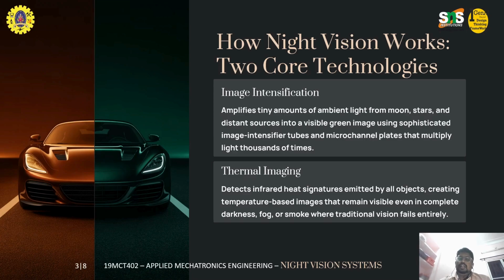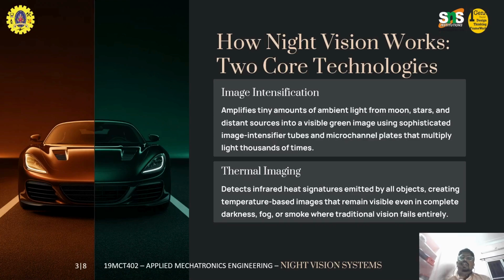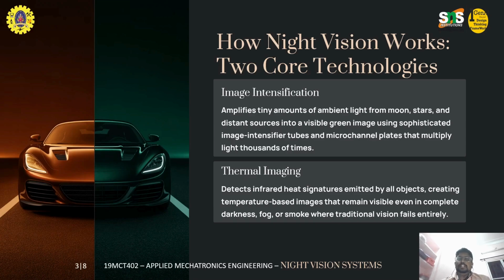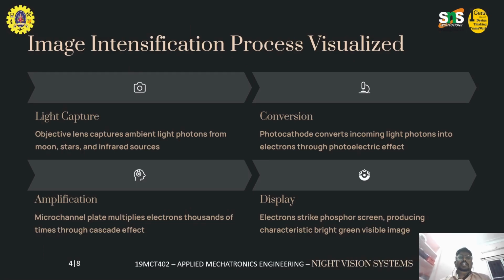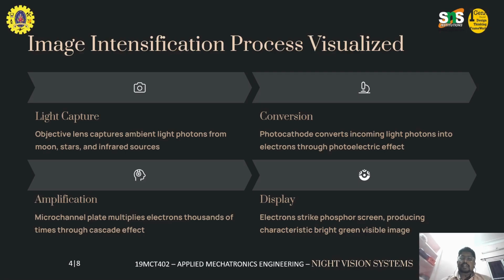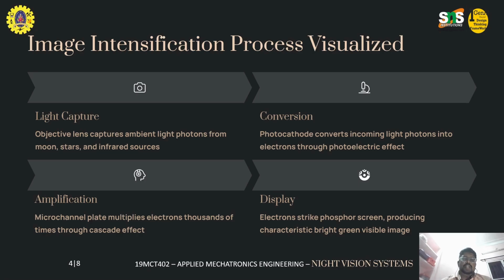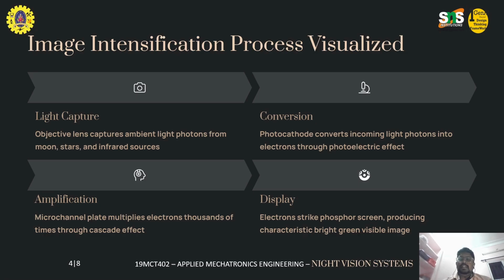Night Vision Systems 2 | 19MCT402–Applied Mechatronics Engineering | SNS Institutions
Welcome back to our comprehensive lecture series on Night Vision Systems from SNS Institutions! In Part 1, we laid the essential groundwork, exploring the history and the fundamental principles behind the technology that lets us see in the dark. If you missed it, we highly recommend watching it first to get the full context for our journey.

Now, in Part 2, we take the next crucial step from the "why" to the "how." This is where we begin to uncover the brilliant engineering behind different night vision technologies. This lecture focuses on the two primary methods used to achieve sight without light: Image Intensification and Thermal Imaging. We'll break down the core operational concepts of each approach in an easy-to-understand manner.

You will learn how image intensification systems work by gathering and amplifying tiny amounts of ambient light, such as starlight or moonlight, to produce a visible image. Then, we'll shift our focus to the completely different world of thermal imaging, which detects the invisible infrared energy, or heat, that all objects emit. This allows it to work in absolute, total darkness where no light is present. We will compare and contrast these two powerful technologies, discussing their unique strengths, limitations, and the specific scenarios where each one excels.

This episode is a critical bridge in our series, providing you with a clear framework to differentiate between the main types of night vision. Understanding these distinctions is key to appreciating the advanced applications we will cover in later parts.

At SNS Institutions, our goal is to guide you through complex topics step-by-step. This series is designed to build your knowledge logically and thoroughly.